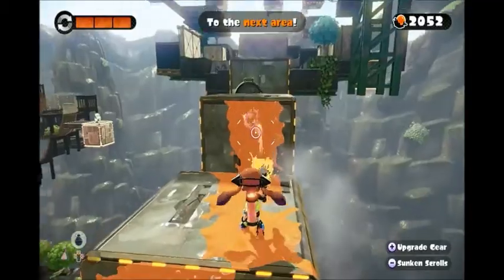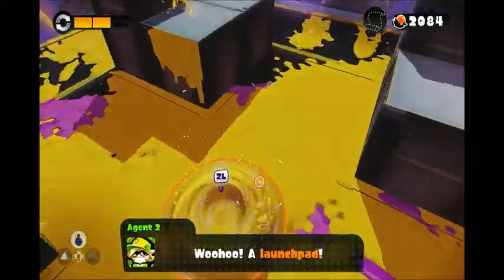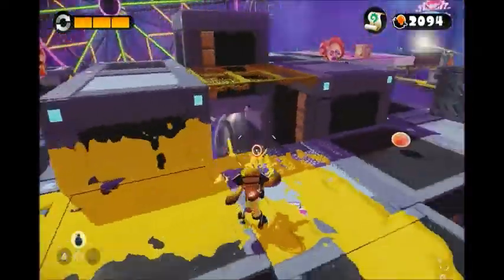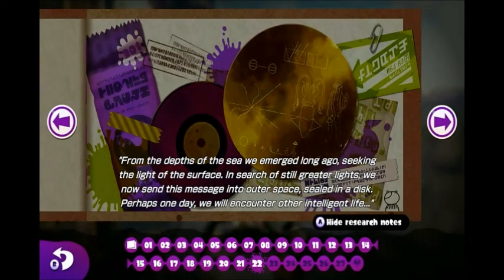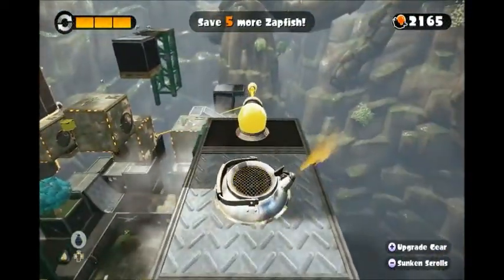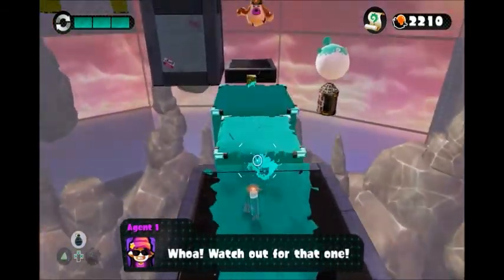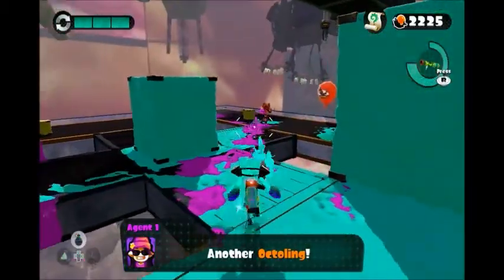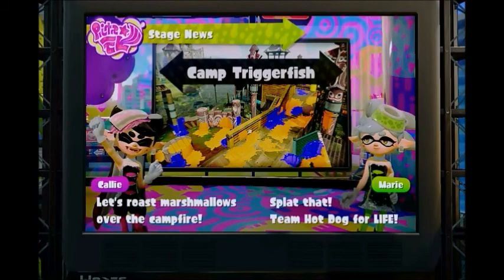Splatoon - Episode 15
I give my thoughts on a Nintendo Direct, and then they release two more. Thanks for making my opinions outdated, Nintendo :-)

Missions Featured in This Video:
. #22: Splat-Switch Revolution - A Change of Scenery
. #23: Spongy Observatory - More Ink, Less Shrink!

Websites:
. Miiverse